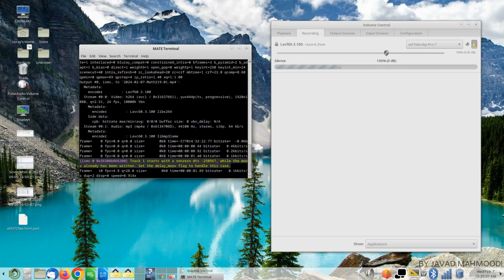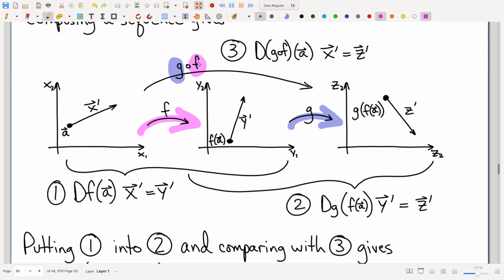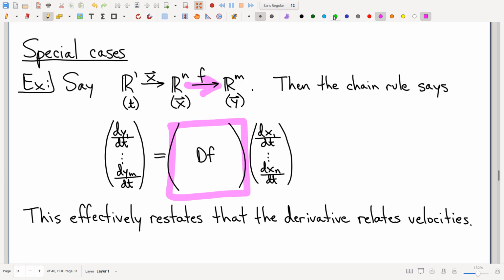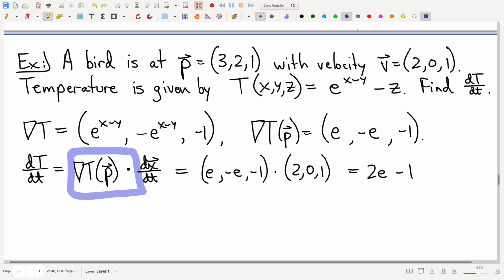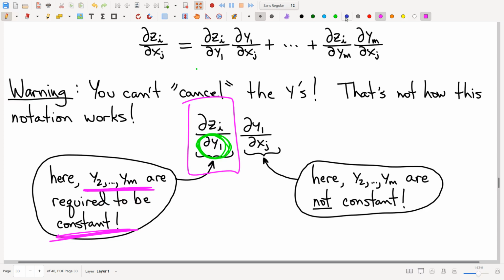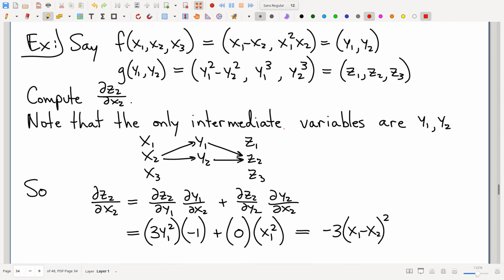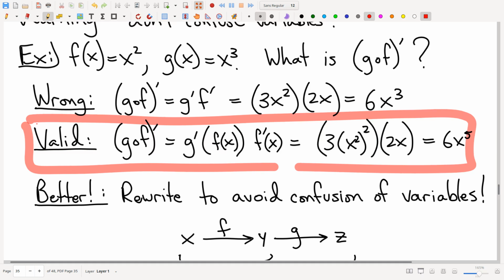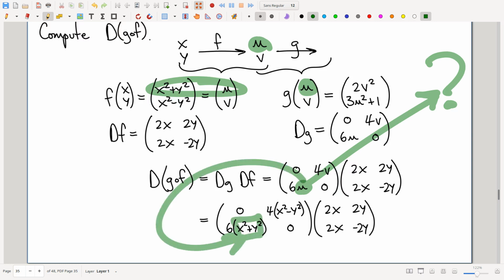2024 02 07 Math219 01